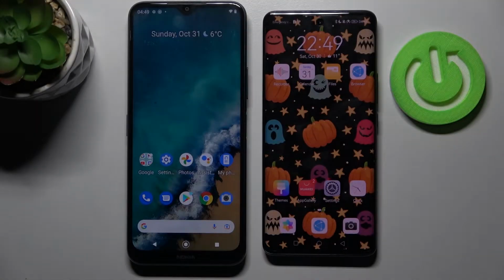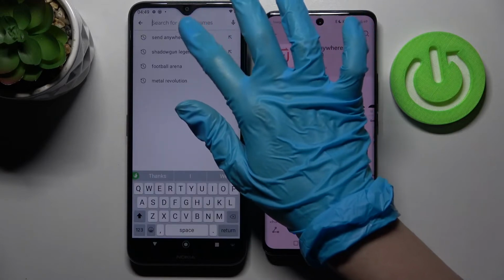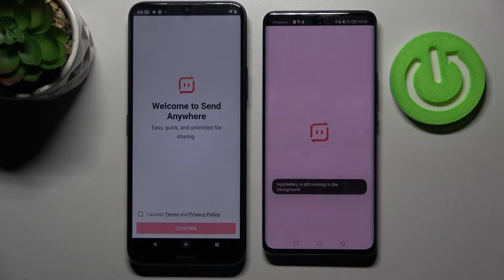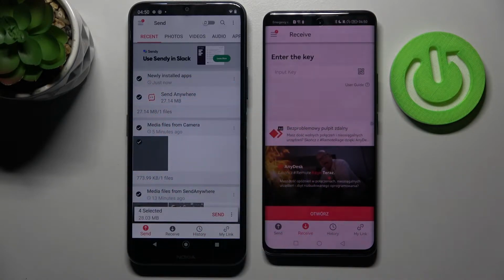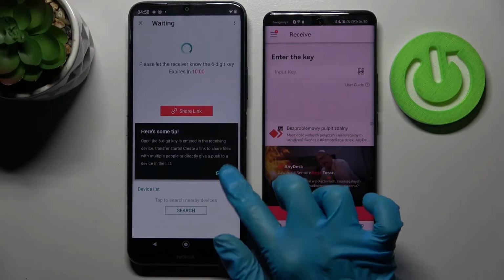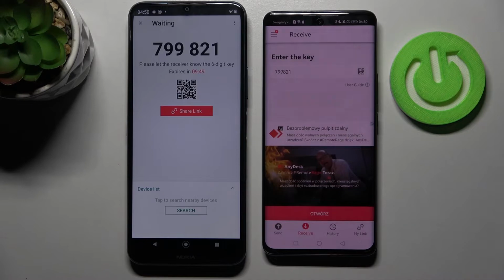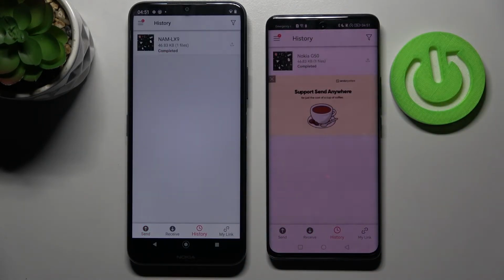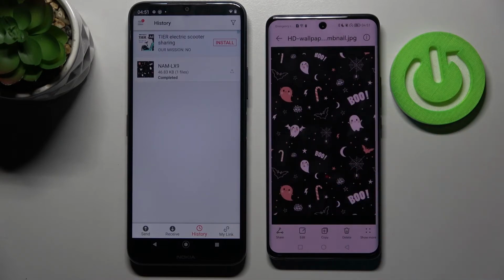Transfer files from an Android Device to Huawei Nova 9 – Send Anywhere App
Hi there! Have you ever been wondering how you can transfer files from some Android smartphone to your Huawei Nova 9? In today's video we're going to show you how you can transfer files from Android device to your Huawei Nova 9 just in a couple of simple steps. This video might be useful in case if you've been thinking about buying yourself a new Huawei Nova 9, but not sure how you can transfer your old files from your previous Android device. So in a case like that, all you need to do is just watch this short video to the end, follow the instructions provided by our specialist and try to perform this operation yourself on your Huawei Nova 9.

How to use the send anywhere app on Huawei Nova 9? How to transfer files instant-on Huawei Nova 9? How to move Android device to Huawei Nova 9? How to share data between Android device and Huawei Nova 9? How to send data from Android device to Huawei Nova 9? How to share Android files with multi-people? How to transfer data to Huawei Nova 9 without network access? How to transfer data to a specific device?